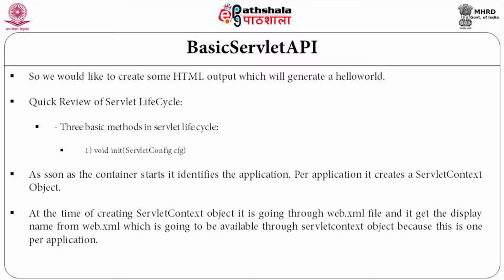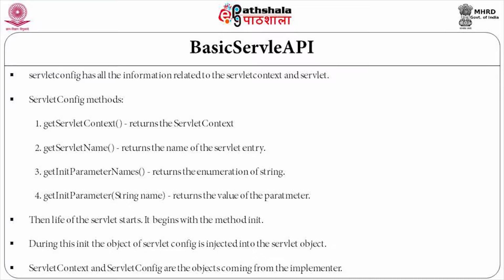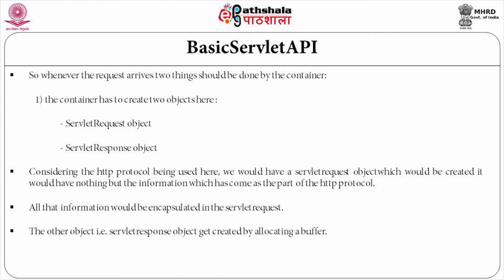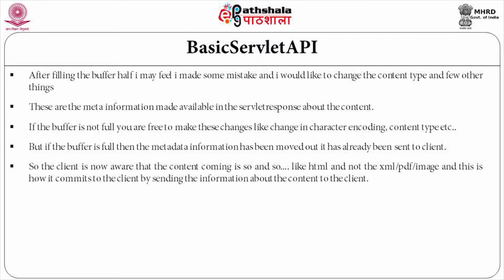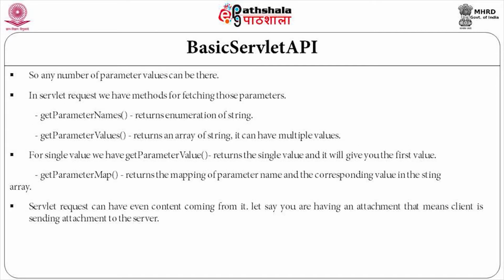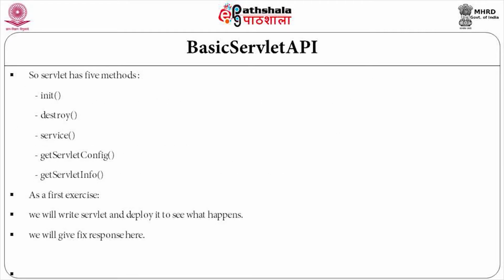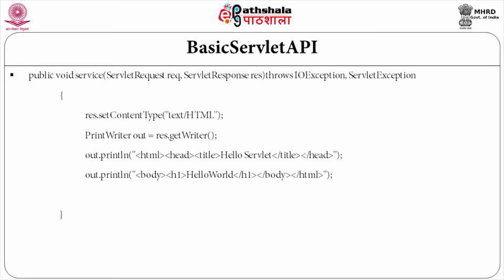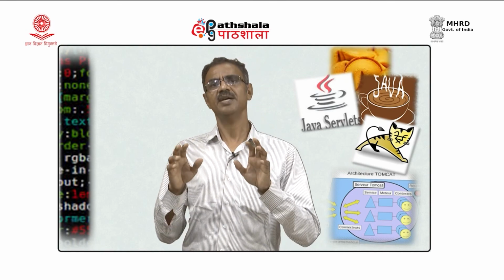BASIC SERVELET API